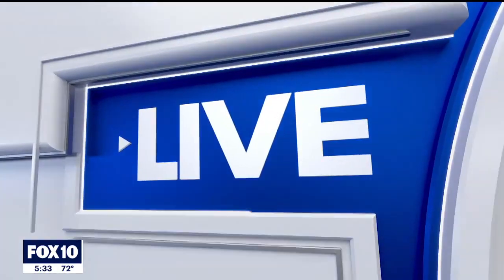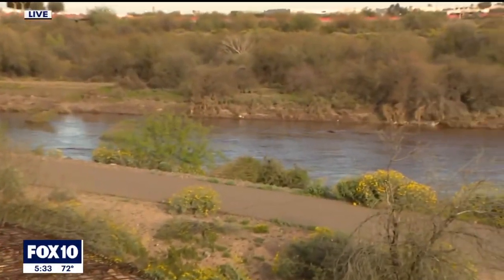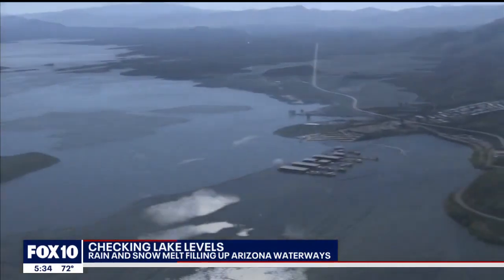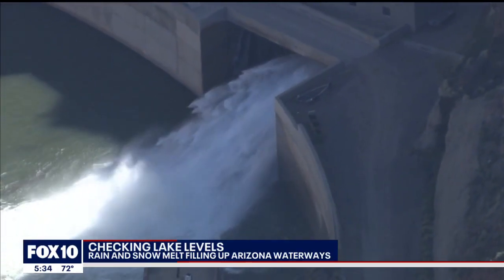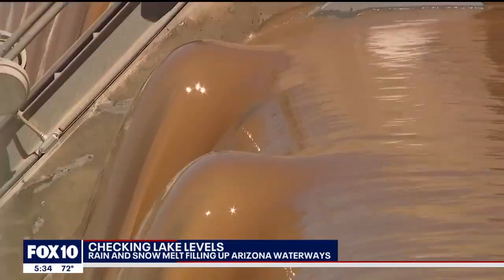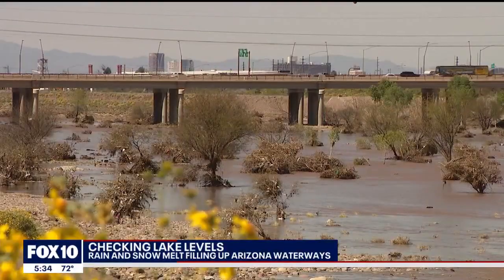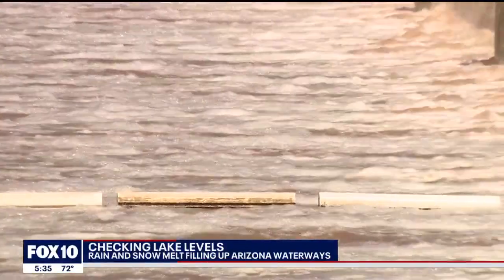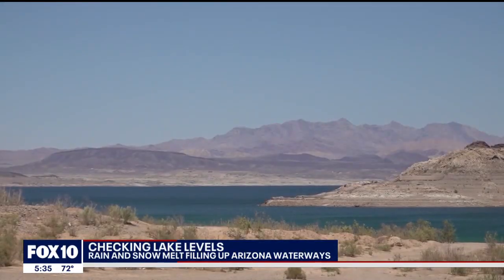Recent rain and snow is filling up Arizona waterways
It has been almost a month since officials with the Salt River Project started releasing water into the normally dry Salt and Verde Riverbeds, due to heavy snow and rain in Norther Arizona, and officials say there will likely be water in the Salt River bed into May. FOX 10's Linda Williams reports.